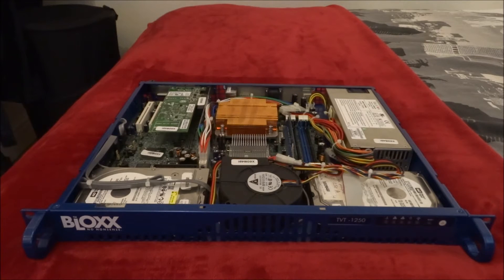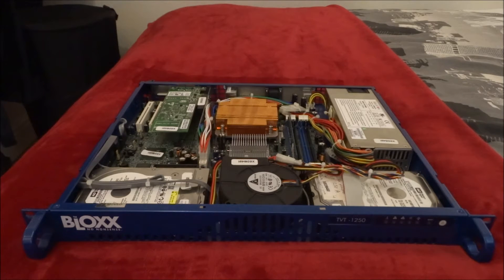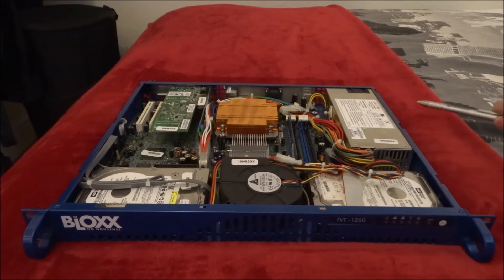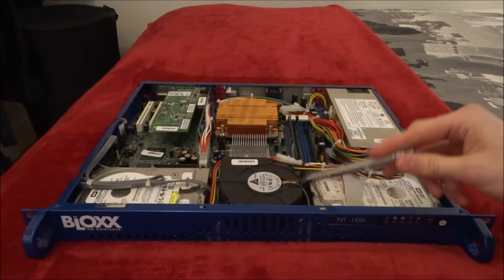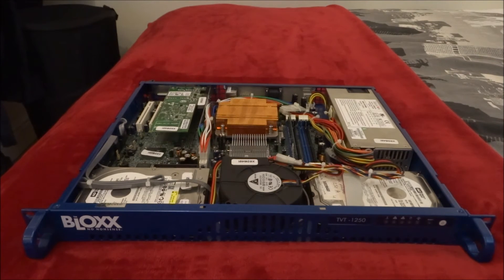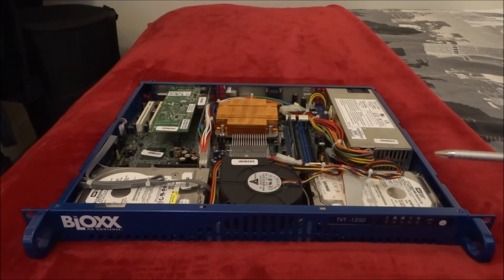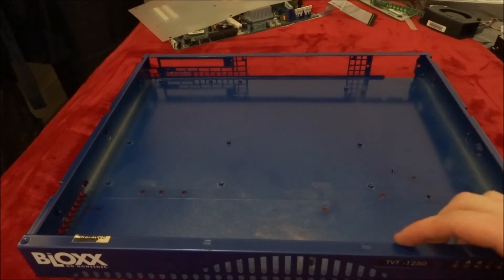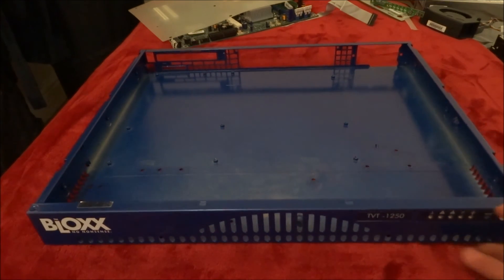Building the ultimate (Firewall) EP 1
The first episode in a series of building the ultimate firewall.

In this series I take an old Bloxx TVT 1250 firewall appliance and re purpose it.